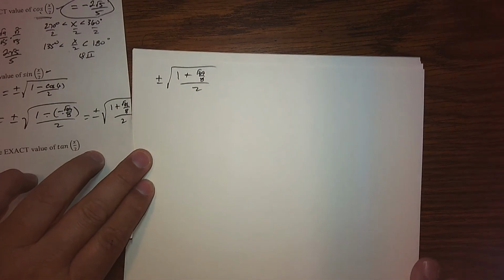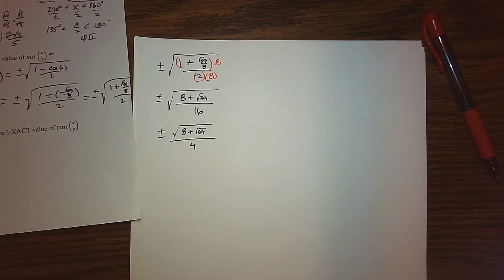MAT 182 Section56 Exact Values Rd2